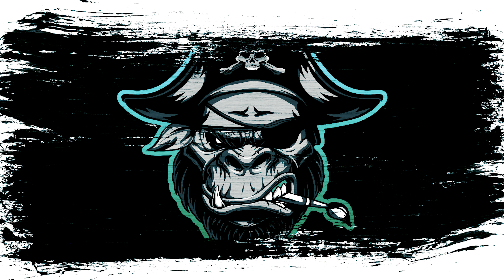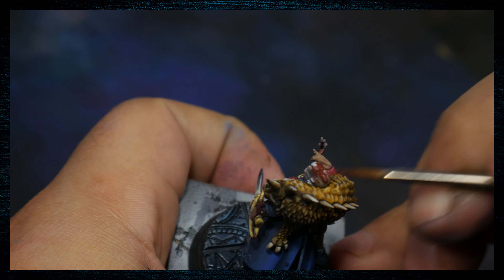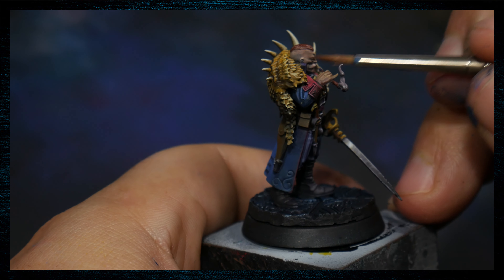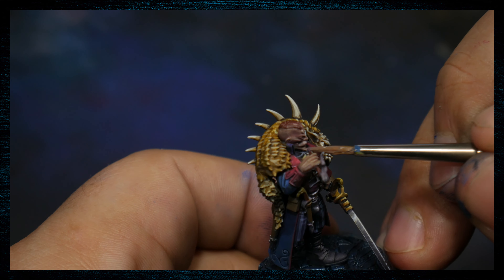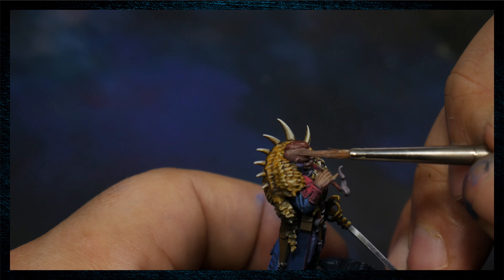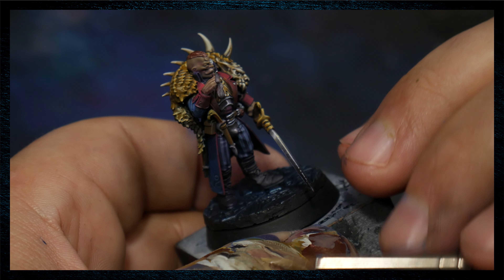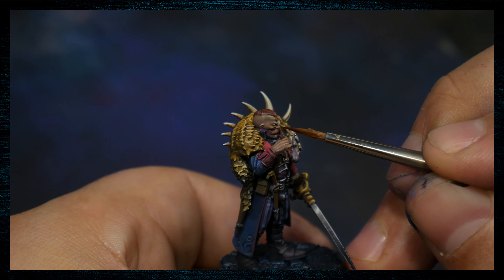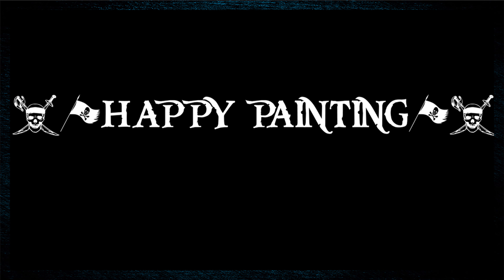Janus Part 4 - Skin tones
Hey there Pirate Monkey Crew This is part four of painting Janus from Blackstone fortress.  I wanted to share more of the process here for everyone! I hope you enjoy and if you have any questions please comment!